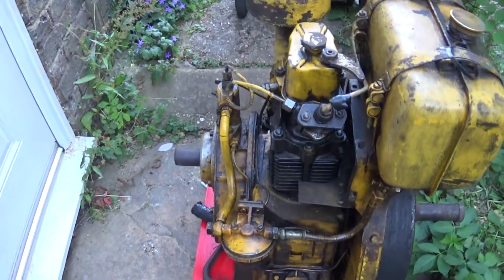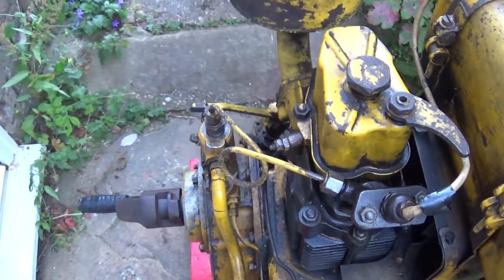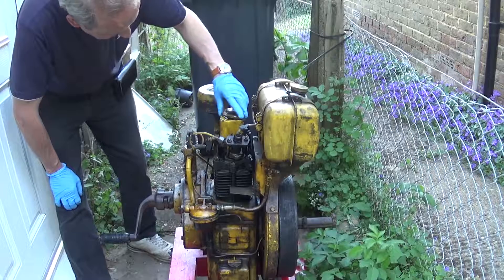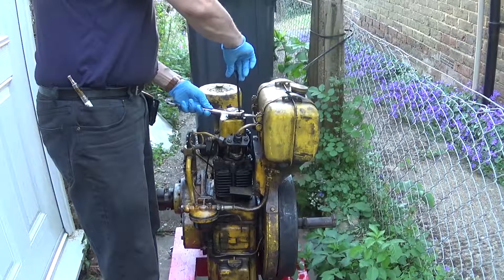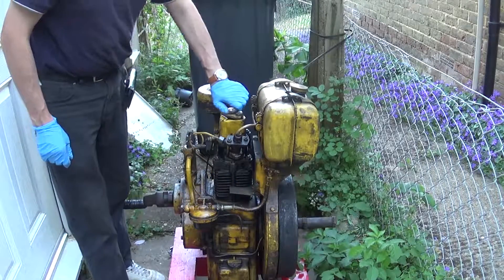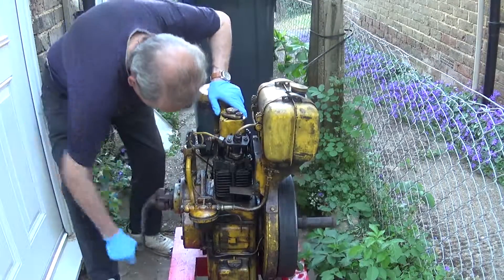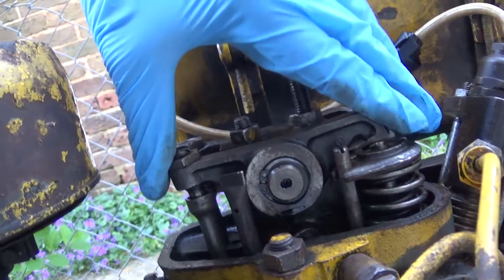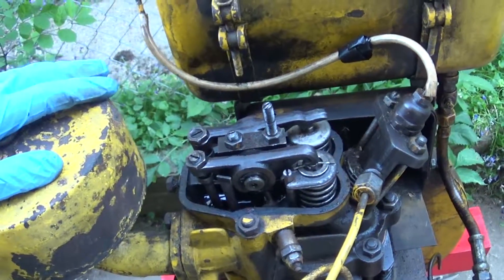Petter PAZ1 Setting/adjusting the Decompressor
Setting the decompressor on a later type Petter PAZ1,

Note that just before I made this video I had to use a vice, hammer and spanner to loosen the lock nut. I thought I had put it back to the same place but hadn't which is why I was surprised at the compression I had at the start of this video.